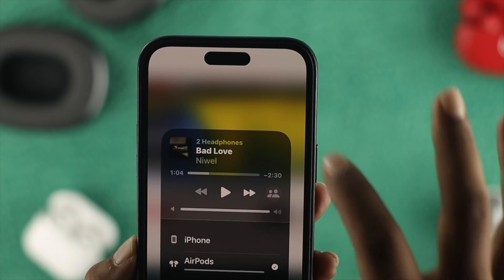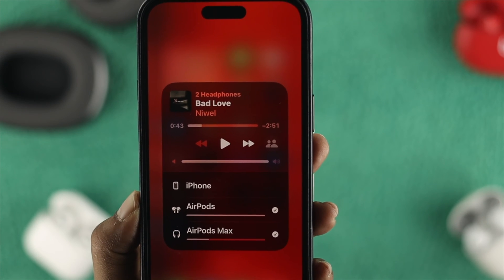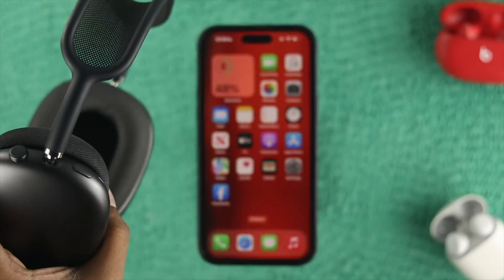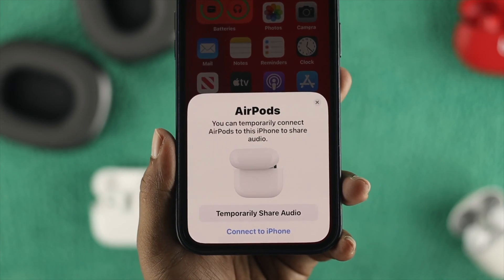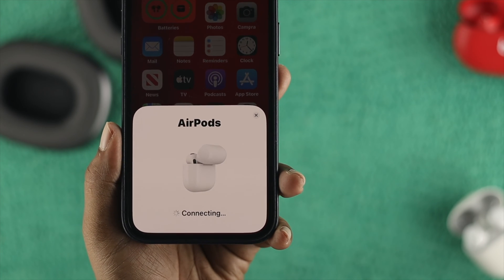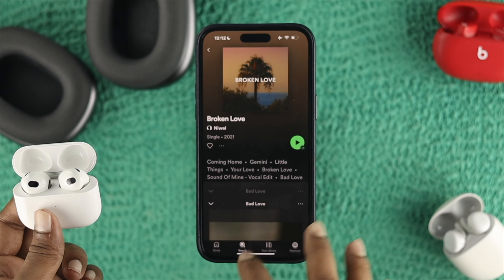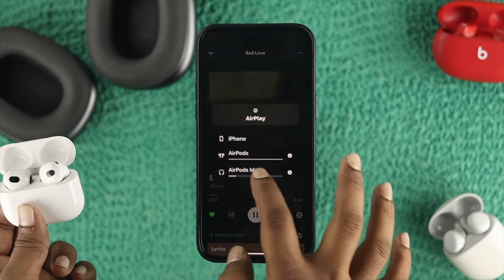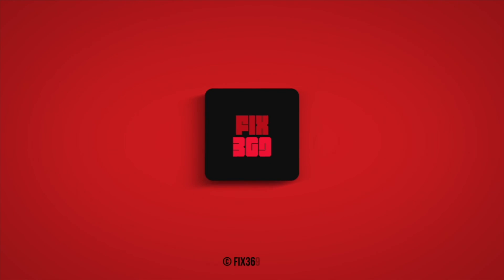How to Connect 2 AirPods To One iPhone! [AirPods Pro and AirPods Max]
You have an AirPods Max and your friend has an AirPods Pro, so you want to connect both AirPods with your iPhone 14 Pro Max/Plus to share Audio at the same time?

Check out the step-by-step process to pair 2 AirPods with iPhone 14/13/12 and play music in both AirPods at once.

0:00 What this video is about
0:22 Pair 2 AirPods At once
1:22 Share audio in 2 AirPods at one